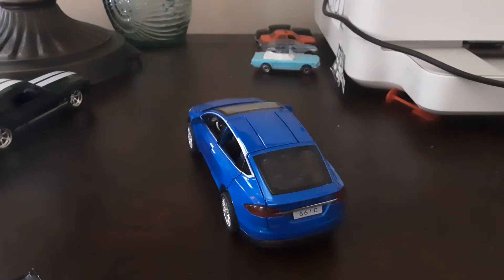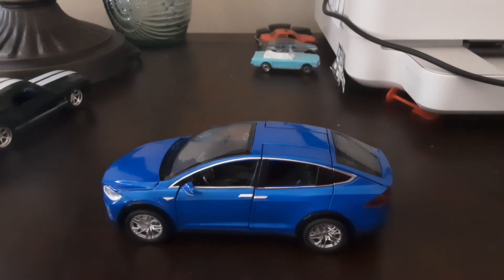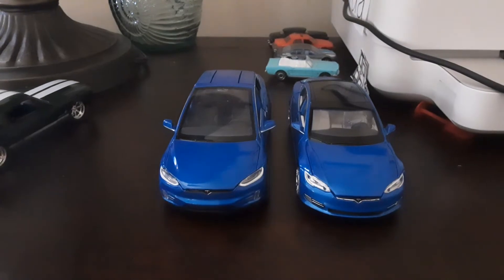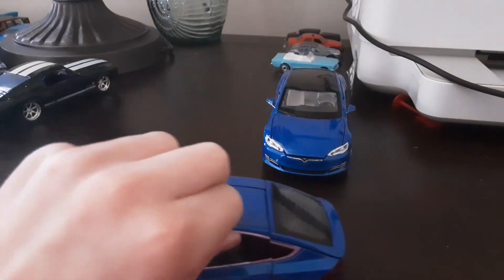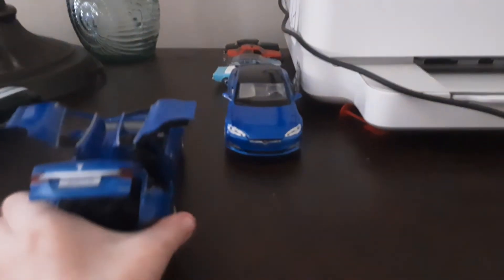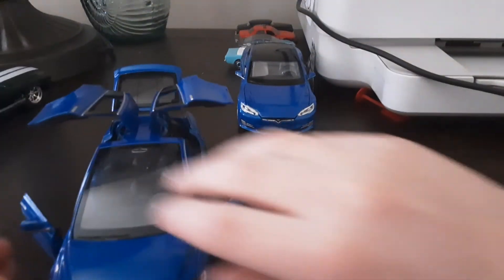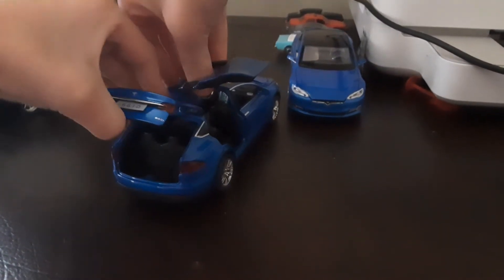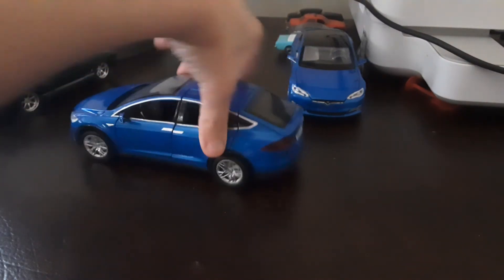My new 1/32 scale Tesla Model X!